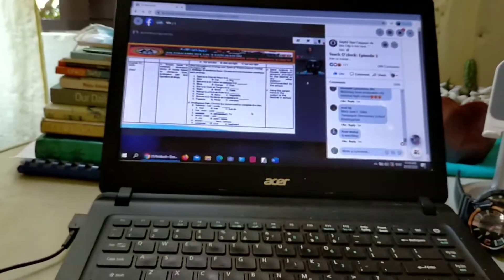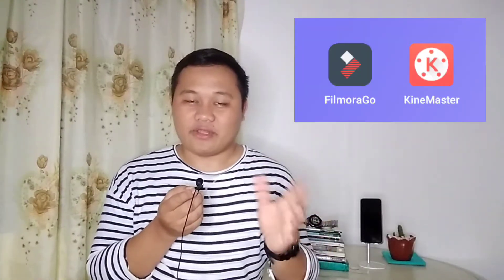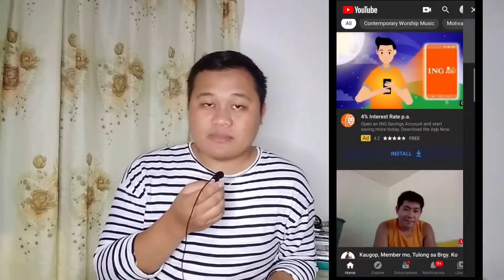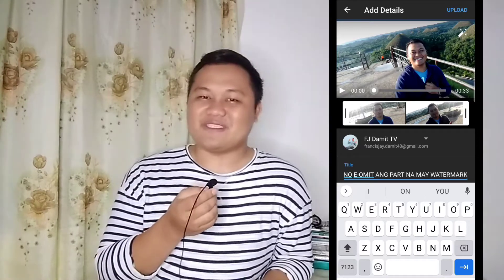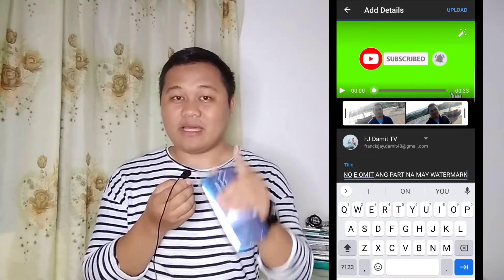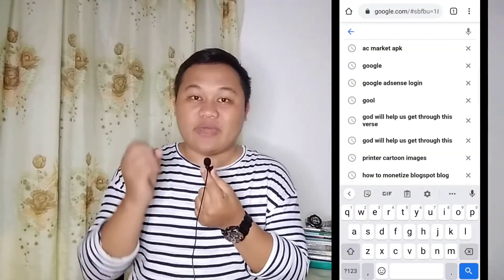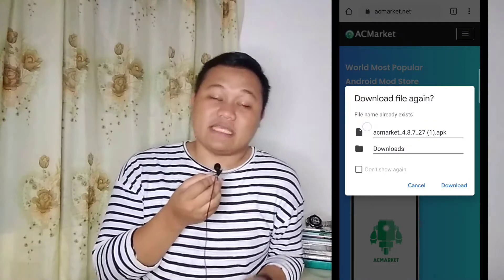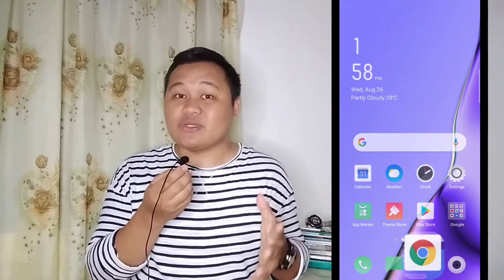MY VLOGGING VIDEO EDITORS | FilmoraGo & Kinemaster na Walang Watermark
Para sa mga nagmessage sakin kung ano ang videoeditor ko in vlogging. Hero na ang sagot ko. I hope it will help naman kahit papaano.